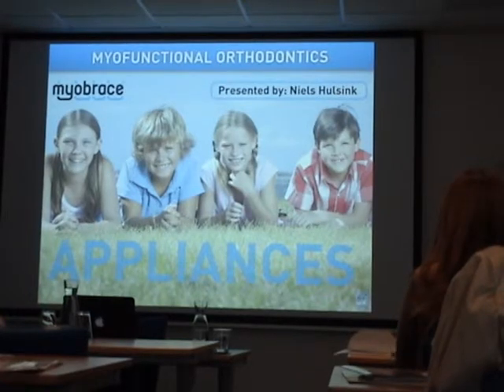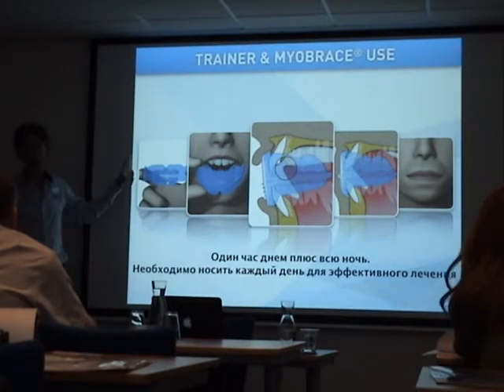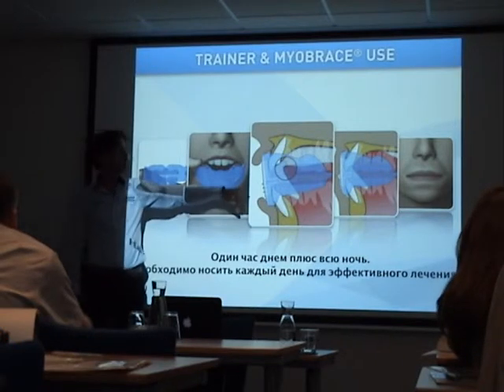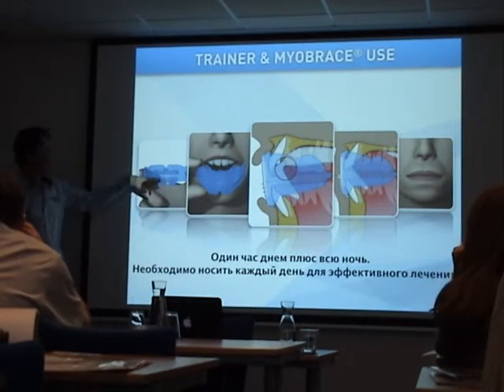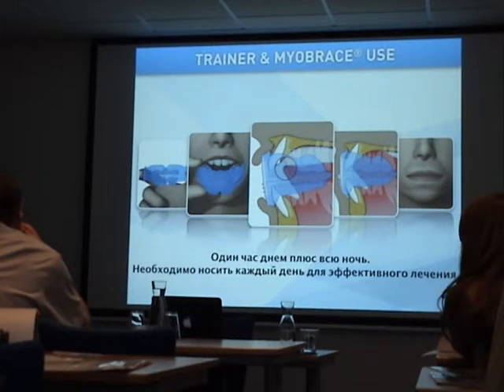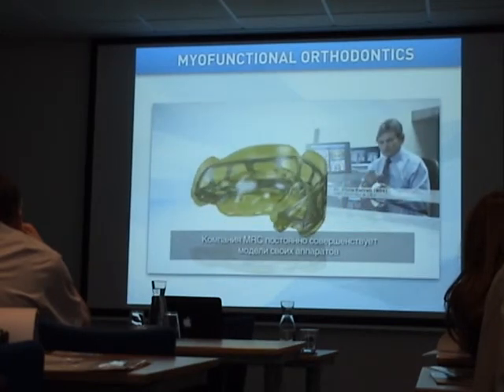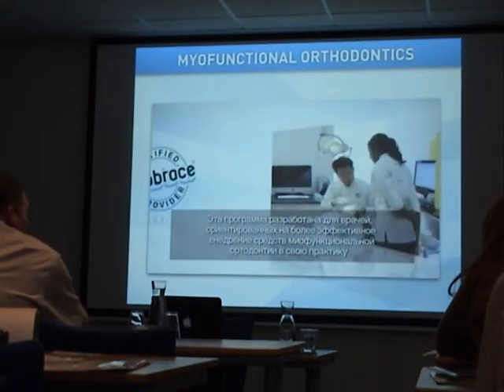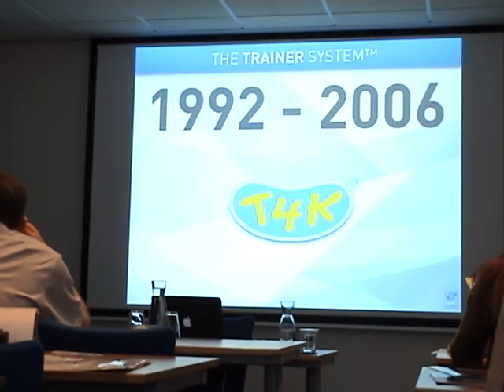M2U01748 MRC Netherlands 26.06.2014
Advanced Course on myofunctional orthodontics. Dr Chris Farrell MRC Australia.
  26-27 June 2014
Location: Regional Office and Training Center in Europe (Netherlands)
address: Gompenstraat 21c 5145 RM, Waalwijk, The Netherlands
 Расширенный курс по миофункциональной ортодонтии.  Доктор Крис Фаррелл MRC Австралия.
 26-27 июня 2014
Место: Региональный Офис и Обучающий Центр в Европе (Нидерланды)
Адрес: Gompenstraat 21c 5145 RM, Waalwijk, The Netherlands